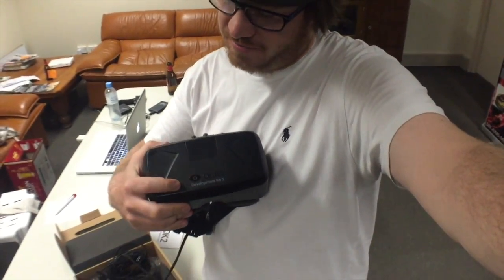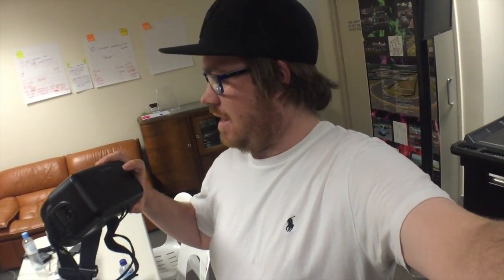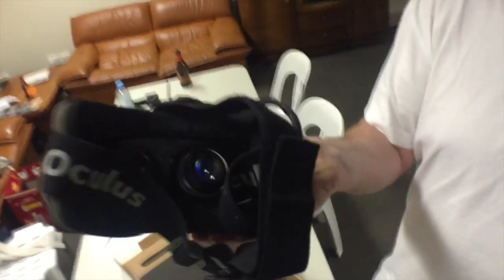OCULUS RIFT TESTING | VLOG 88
Testing out the Oculus Rift DK2 on Assetto Corsa. My first time using a VR headset.